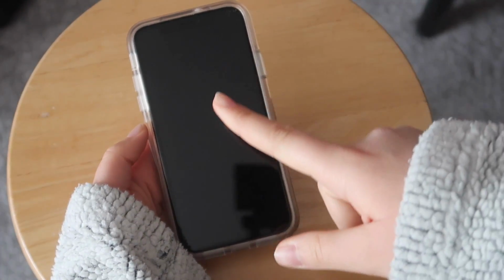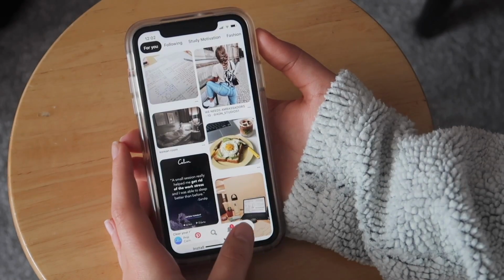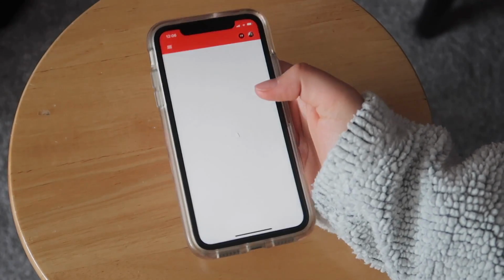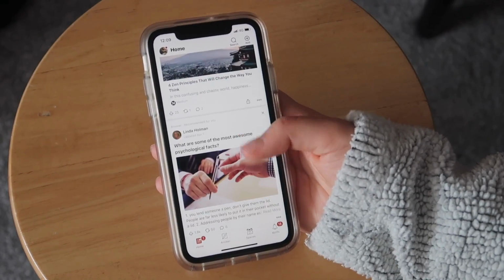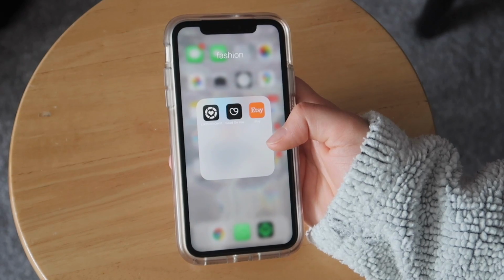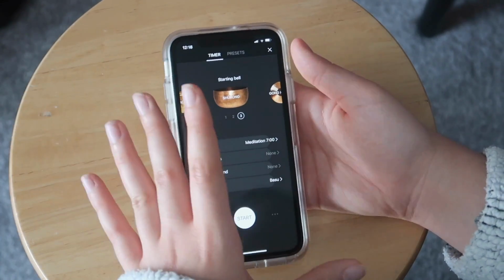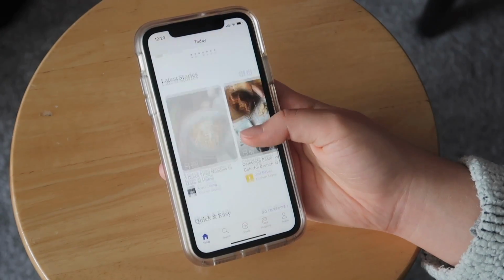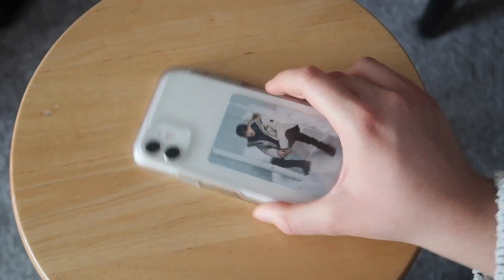🌷 WHAT’S ON MY IPHONE 11 | productivity, languages, fashion & self-care apps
🎀welcome! °˖✧◝(⁰▿⁰)◜✧˖° 🎀

✧ fo l l o w ✧

age: 17 (2002)
height: 170cm
ethnicity: cypriot-british

camera: canon G7 X mark ii